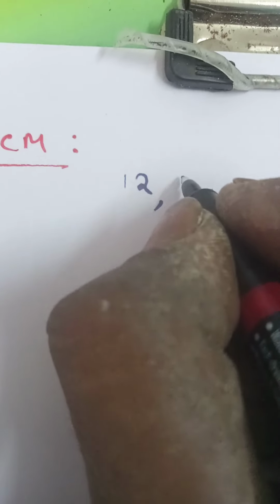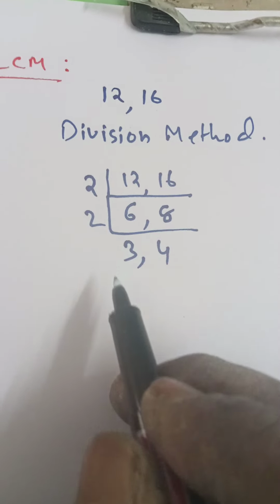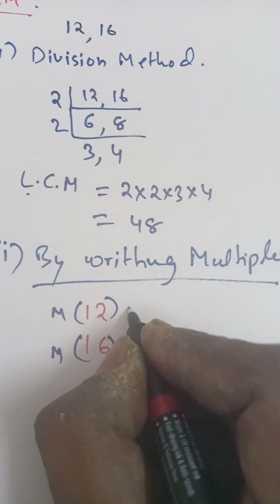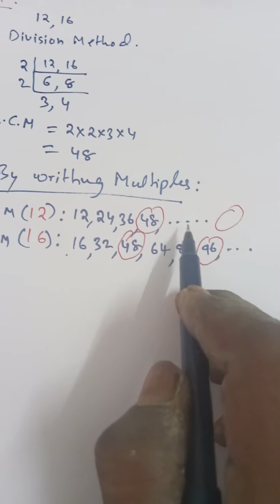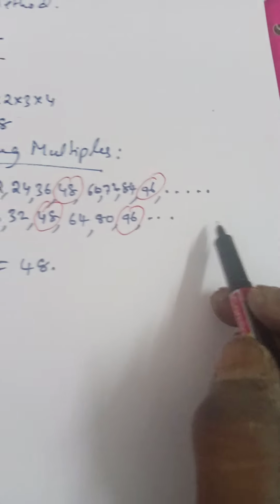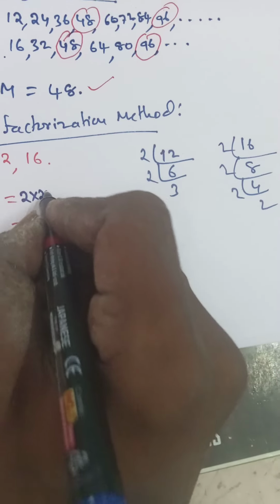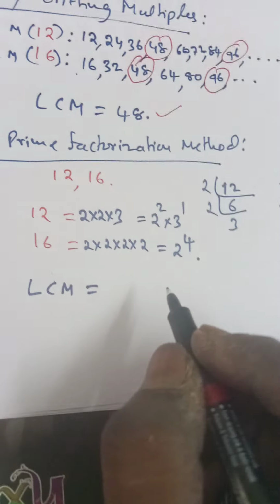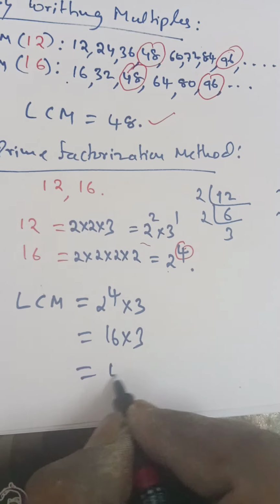Arithmetic for Police Deportment : HCM and LCM. of numbers : Part 3